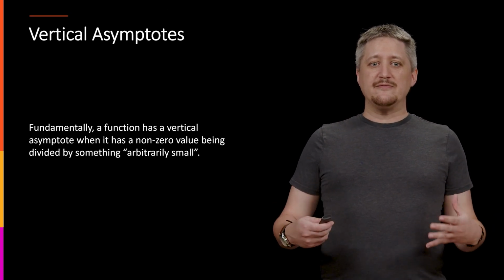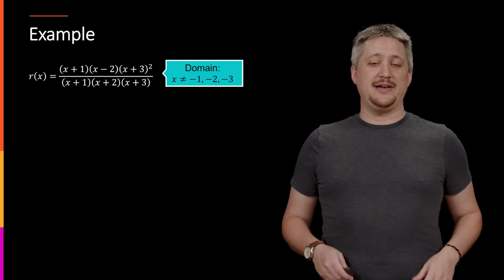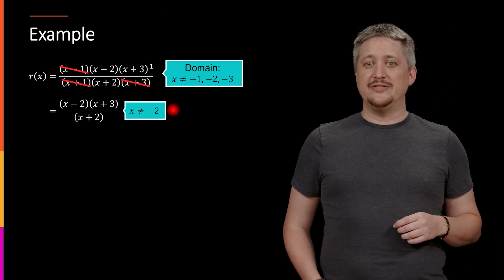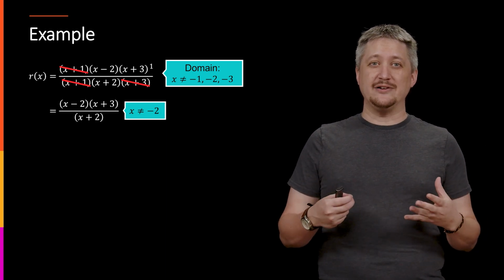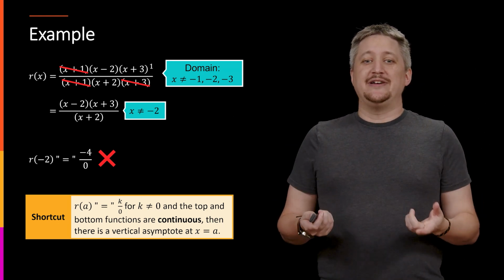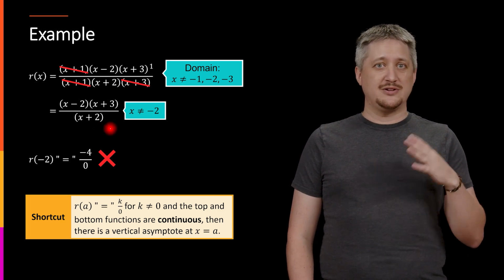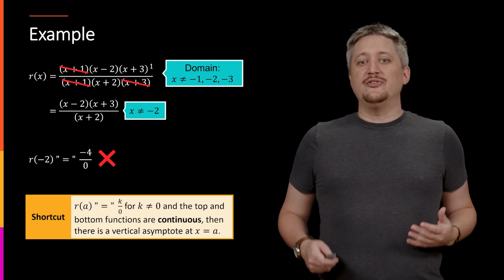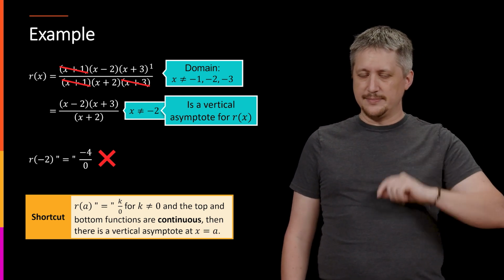Concept Video: Vertical Asymptotes of Rational Functions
We discuss how to recognize vertical asymptote discontinuities in rational functions, using heuristic methods since we don't have limits to do so analytically.